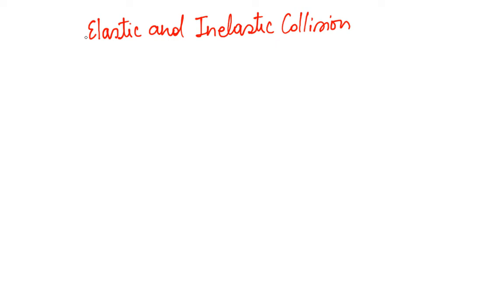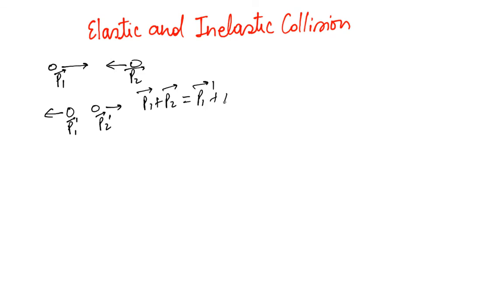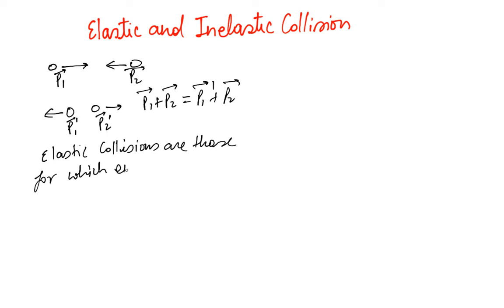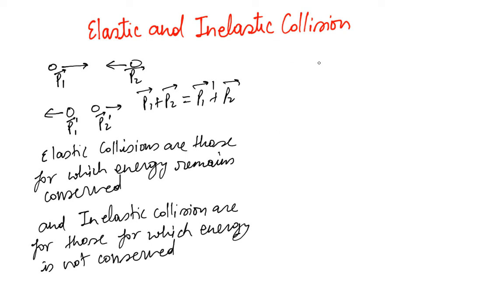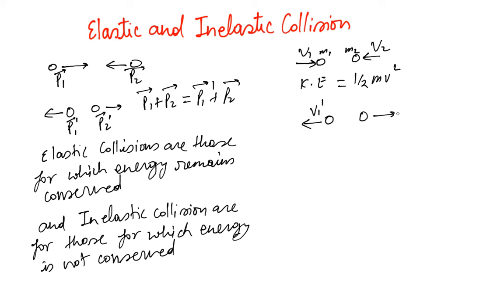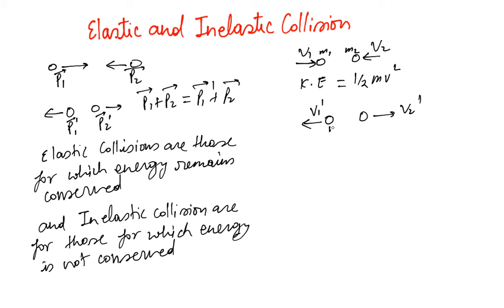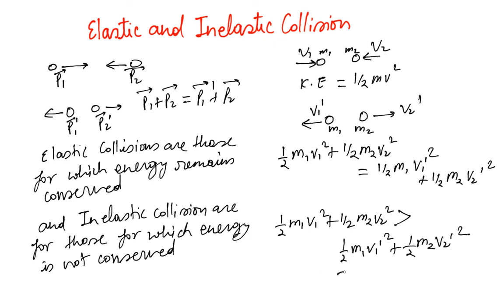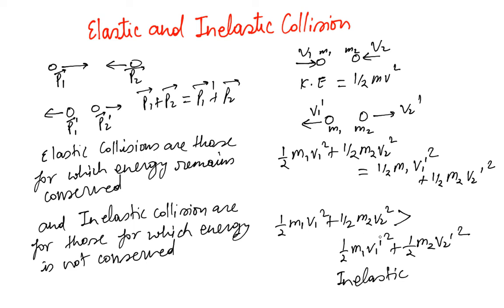Elastic and Inelastic Collision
Lesson 40 Physics - Elastic and Inelastic Collision